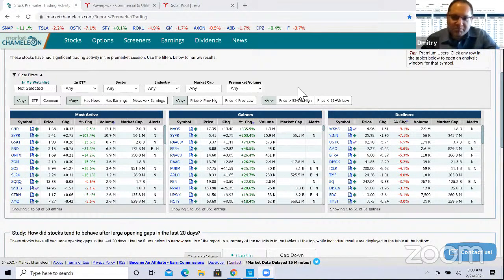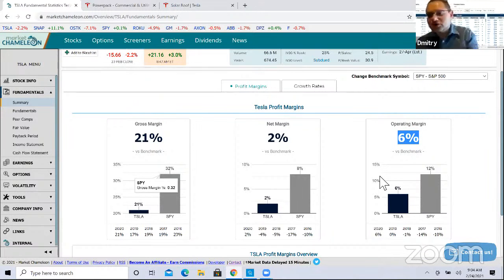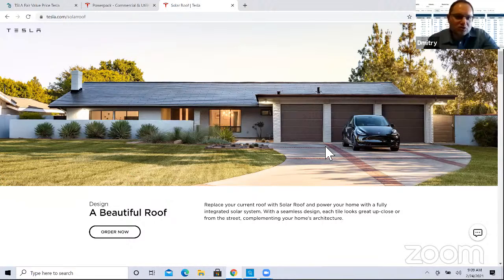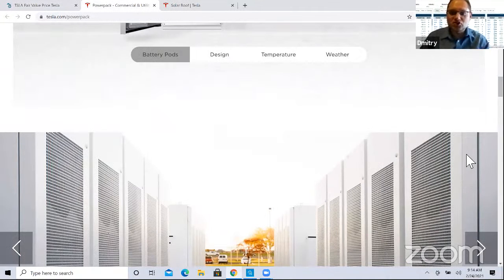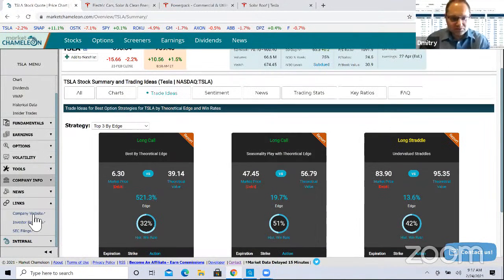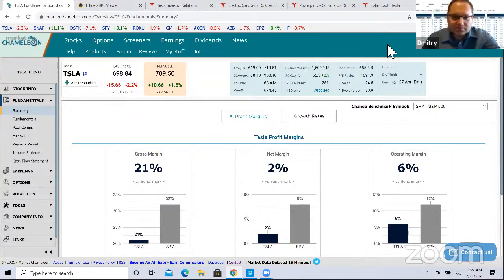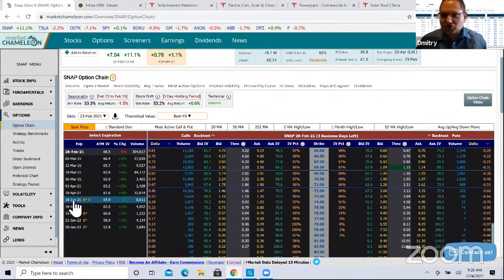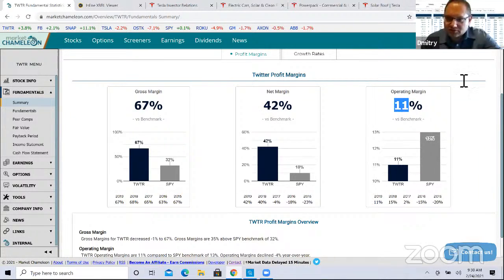YouTube Live Pre Market Show We Discuss $TSLA and $SNAP